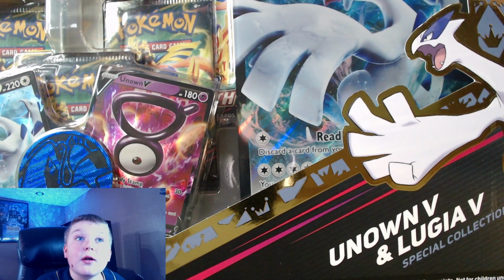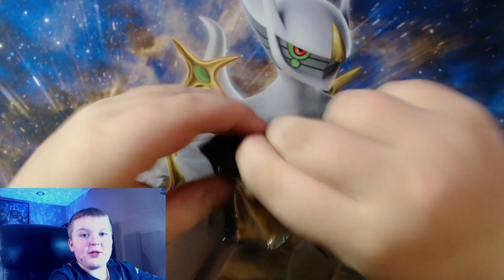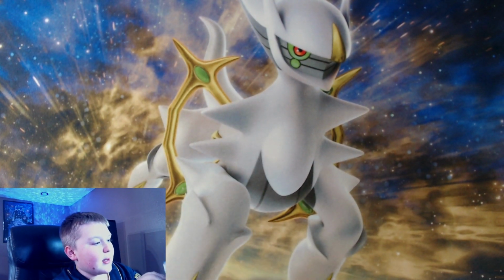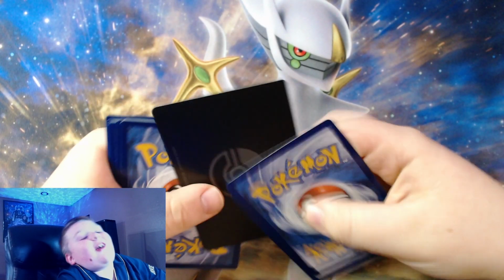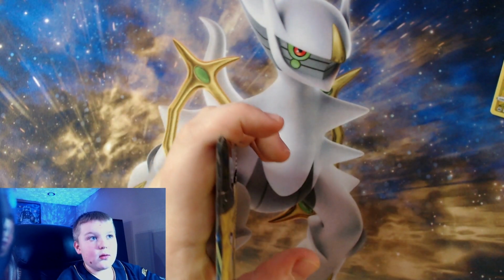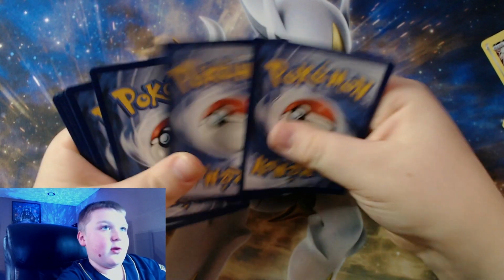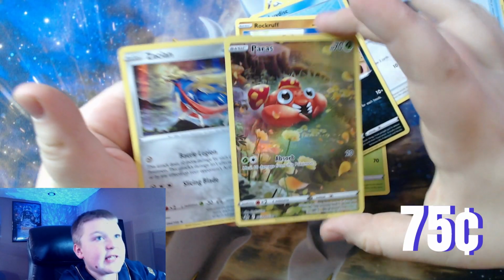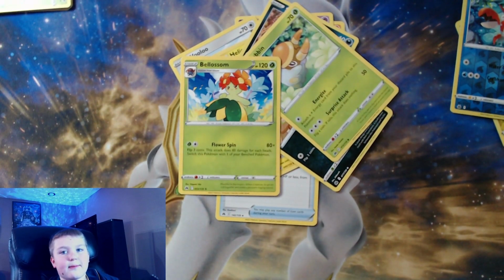Going INTO THE UNOWN (and LUGUA V) Collection Box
PokegGrant opens the GameStop Unown V and Lugia V box, and 10 packs of CROWN ZENITH.